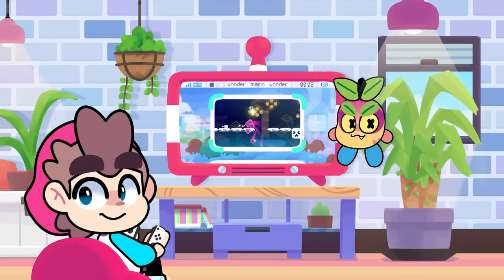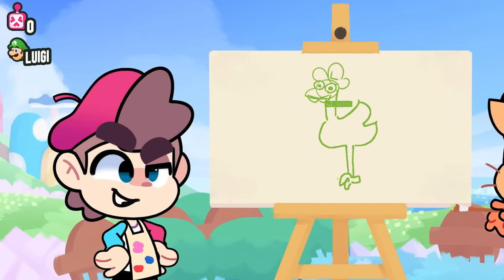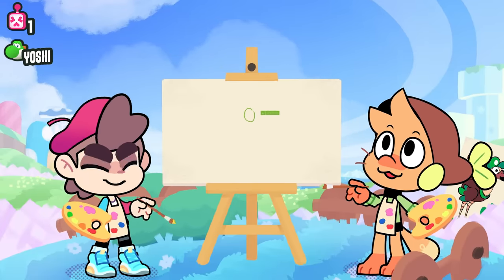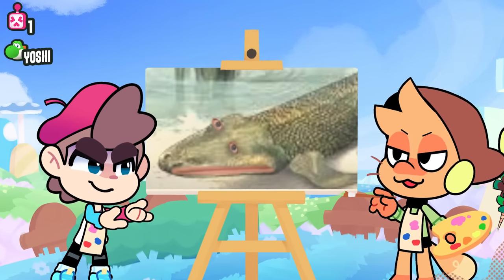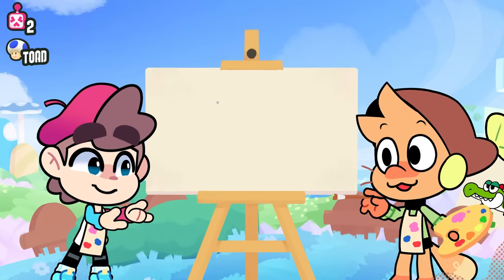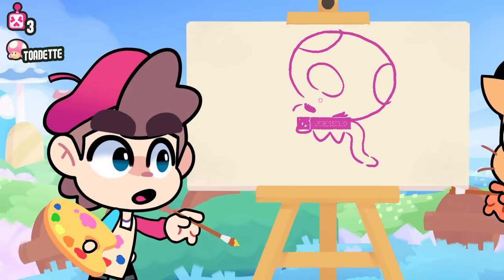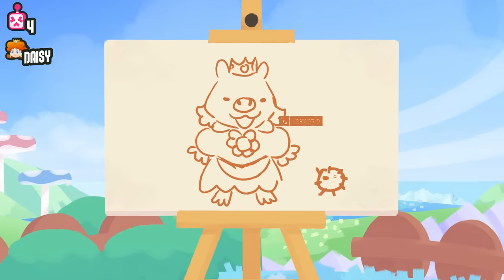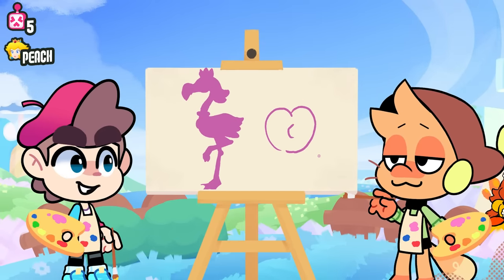Giving Every Mario Character A Unique Power Up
Mario Wonder is absolutely FANTASTIC. But with the introduction of the Elephant Fruit & Elephant Mario, it begged the question, what other animal power-ups could we get!? So join me & @Jacadamia as we concept and design new Mario Wonder power-ups!!

video helped by:
background @Jacadamia
assets @wibblesquid & @sebas2ns847
animation @TheFrenchPineapple
audio cut @toxiquid

Chapters:
0:00 - Intro
0:38 - Luigi
1:32 - Opera
2:56 - Luigi
3:57 - Toad
4:55 - Toadette
5:40 - Daisy
6:26 - Peach
7:27 - Nabbit
7:59 - Bowser, Kamek, Bowser Jr.